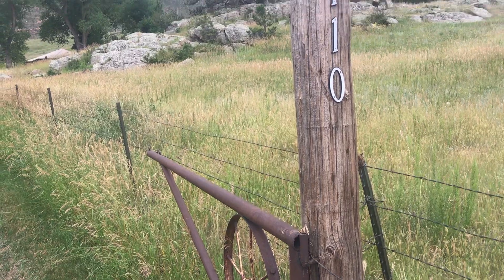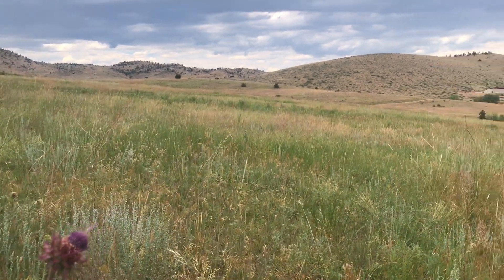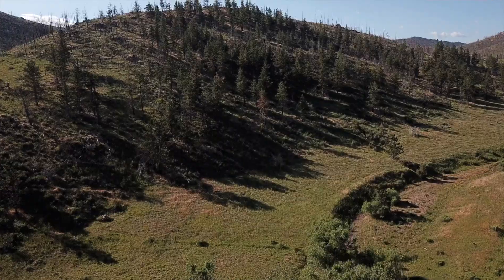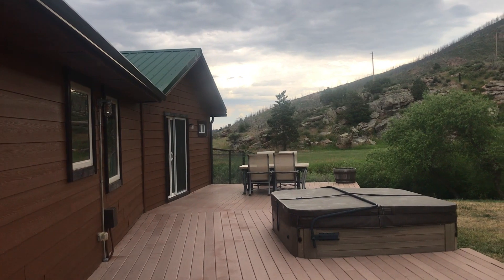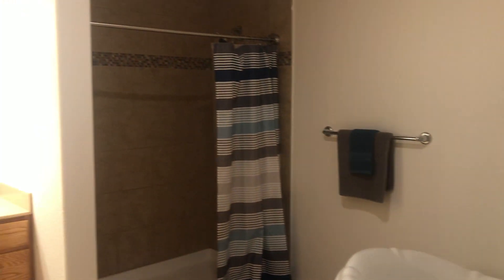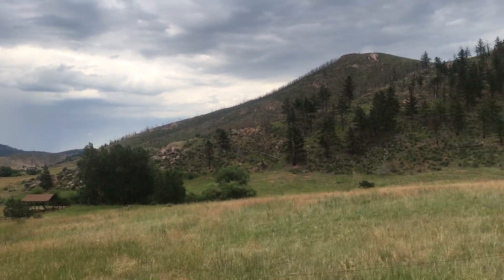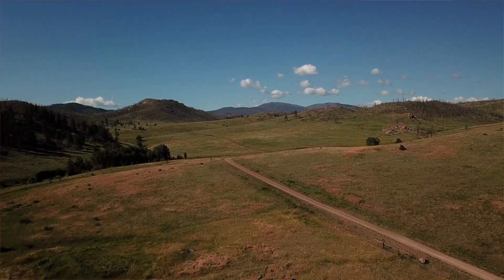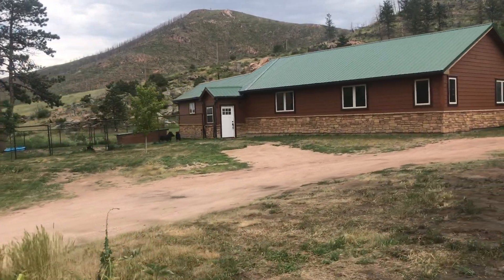Property Video / Seller Interview - 110 Star View Drive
35 acre horse property with a stream on property, backing to National Forest with stunning hillside & mountain views. Fully fenced horse pasture. Dog enclosure with 6 ft fence. Multiple outbuildings including shop/garage with rough plumb for bathroom, barn, loafing sheds! 1 mile off the main road and 35 minutes to Fort Collins, this is a rare opportunity for a buyer that recognizes the value this property brings.